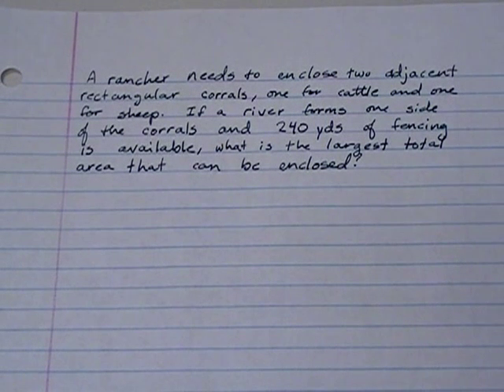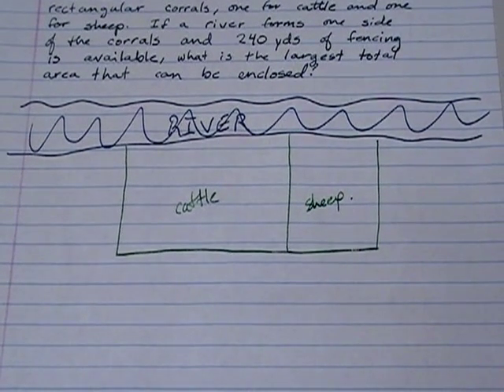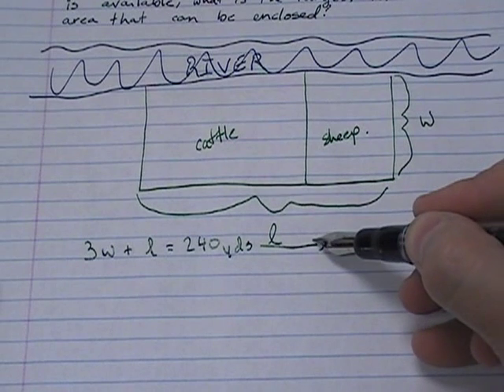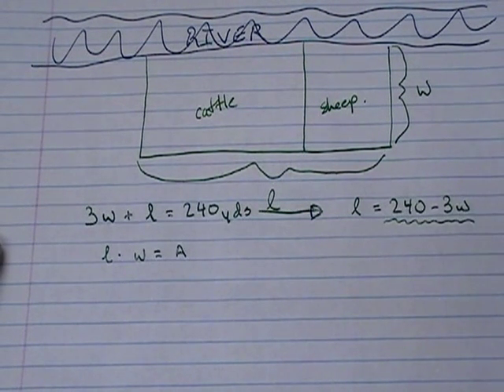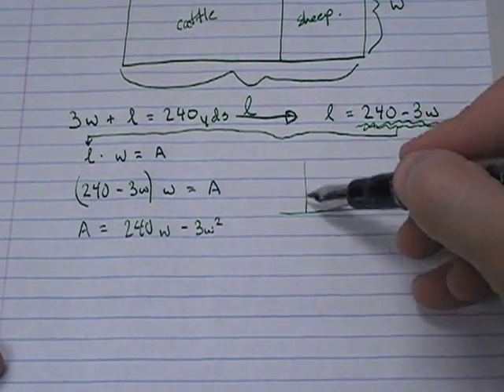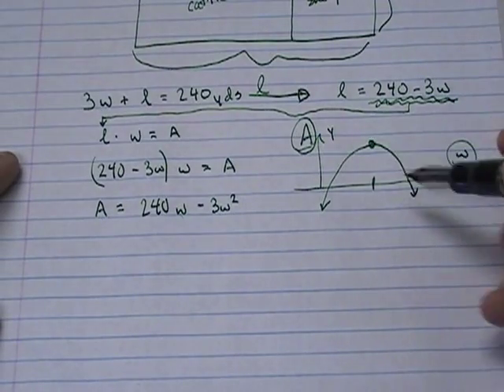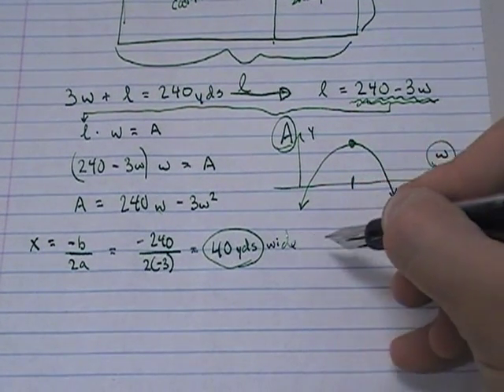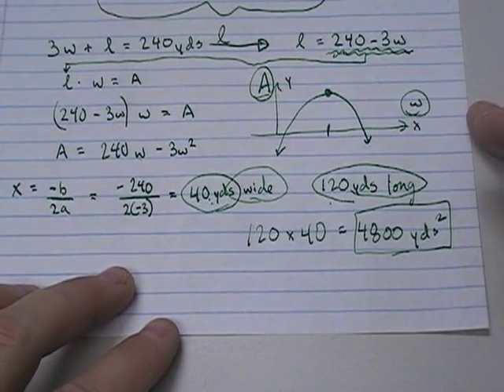maximizing area to enclose two adjacent pens